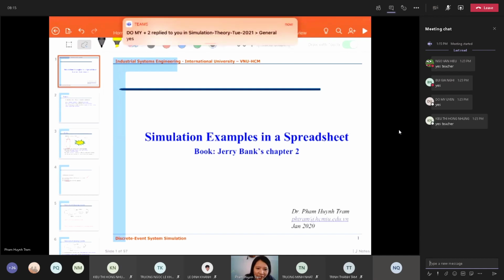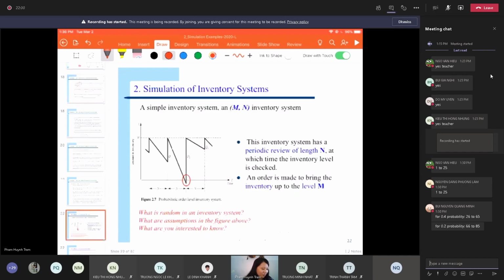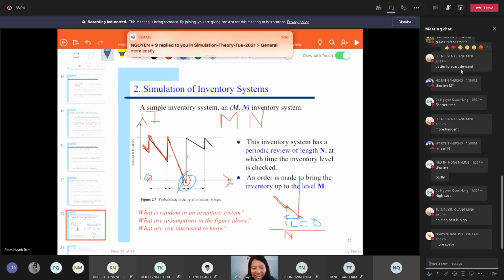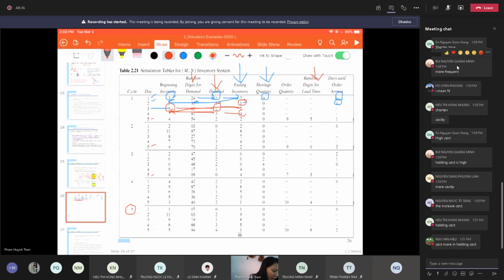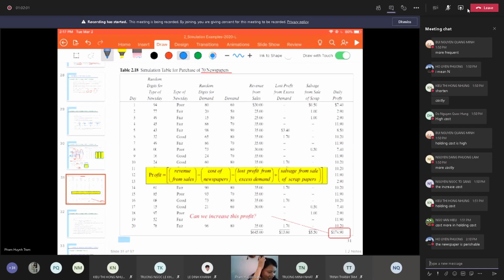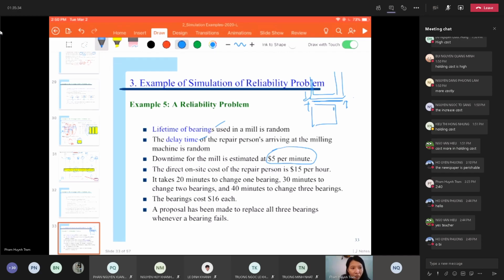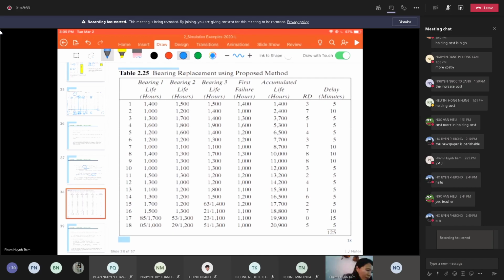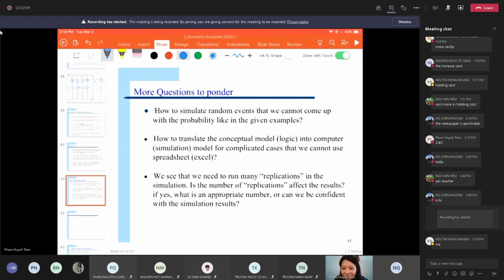Simu - simulation examples